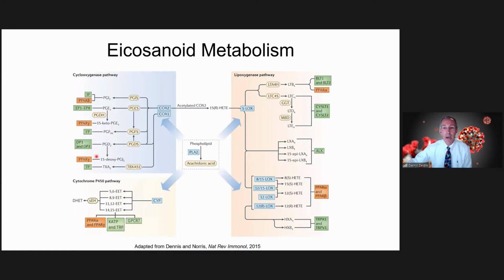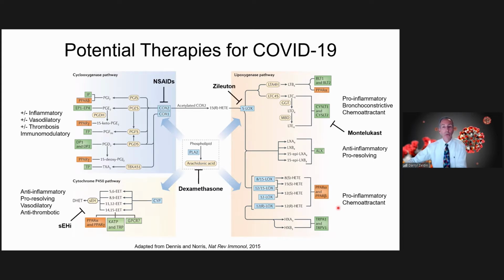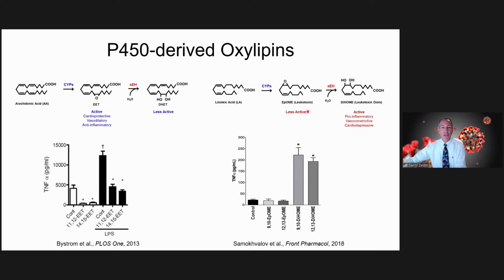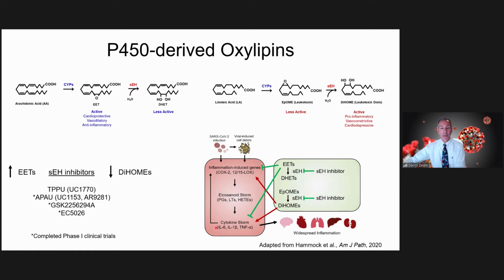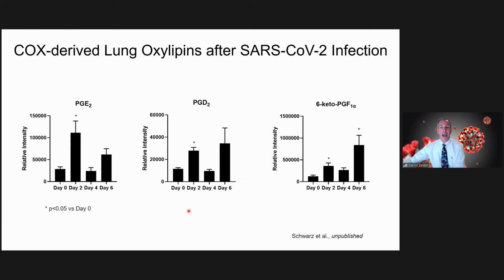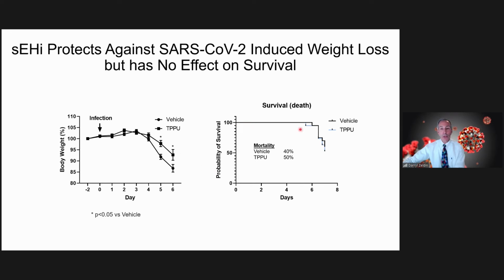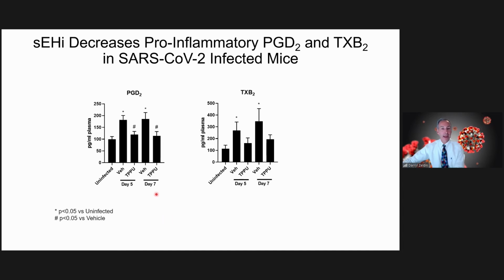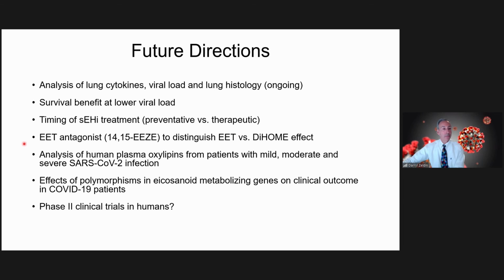Bioactive Lipids and Environmental Impact in COVID-19 Infections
Presented as part of the ‘COVID 19 Infections and Lipid Mediators: A Clinical Perspective’ Hot Topic Session at the 2021 AOCS Annual Meeting & Expo.

Abstract: Severe coronavirus disease 2019 (COVID-19) is characterized by pulmonary inflammation and induction of a systemic “cytokine storm” which includes the release of proinflammatory cytokines such as interleukin-1β, interleukin-6, tumor necrosis factor-α and interferon-γ which contribute significantly to morbidity and mortality. Preventing the severe local and systemic inflammatory response in COVID-19 may be as important as anti-viral therapies. Endogenous lipid autacoid mediators play a critical role in inflammation and cytokine production/release. Cytochromes P450 can metabolize arachidonic acid to epoxyeicosatrienoic acids (EETs), which have potent anti-inflammatory effects. These anti-inflammatory effects are reduced by soluble epoxide hydrolase (sEH)-mediated hydrolysis of EETs to less biologically active diols. Treatment with EETs or sEH inhibitors (sEHi) activate anti-inflammatory processes and may attenuate the cytokine storm. sEHi treatment attenuates acute lung injury in animal models of bacterial sepsis; however, little is known about the role of EETs or sEH inhibition in viral inflammation or COVID-19 disease progression. Current work is investigating the potential for sEHi treatment to attenuate inflammation in a human epithelial air-lung interface model of coronavirus infection and reduce morbidity and mortality during in vivo SARS-CoV-2 infection in mice.

Presenting Author:
Darryl C. Zeldin, MD
Scientific Director, National Institute of Environmental Health Sciences
National Institutes of Health
RTP, NC